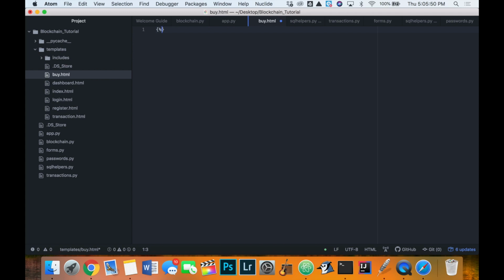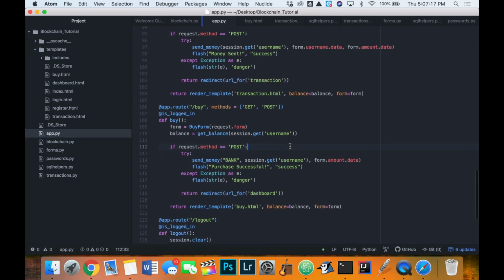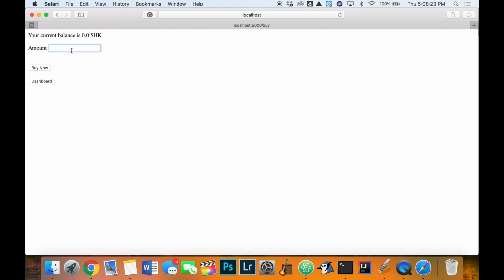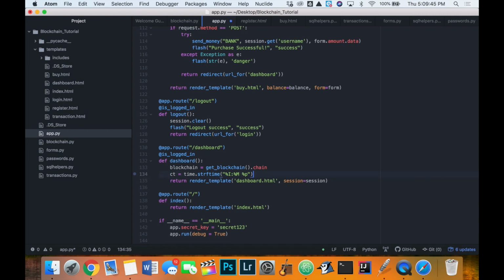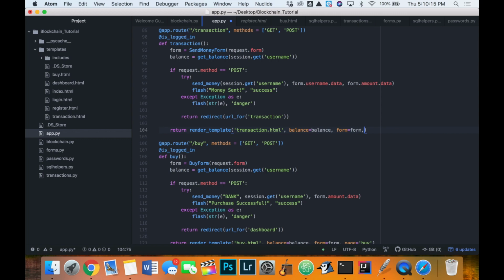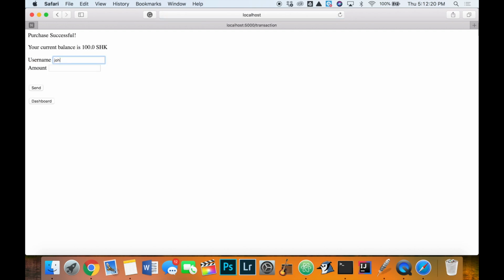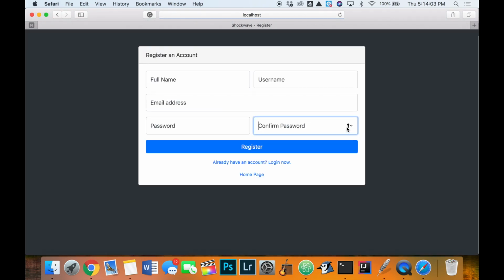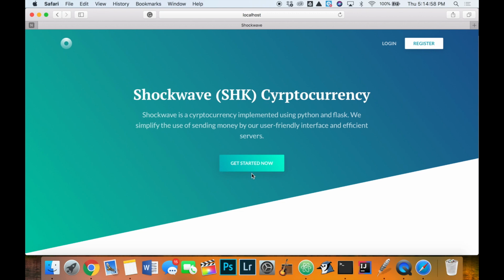Python Cryptocurrency Part 12: Buy Page and Styling